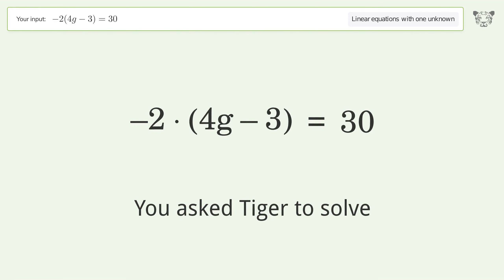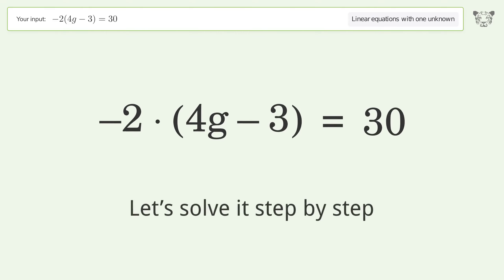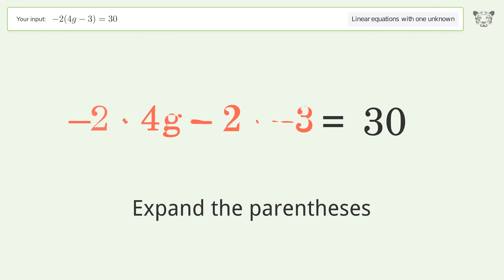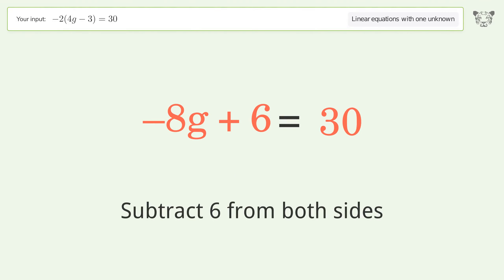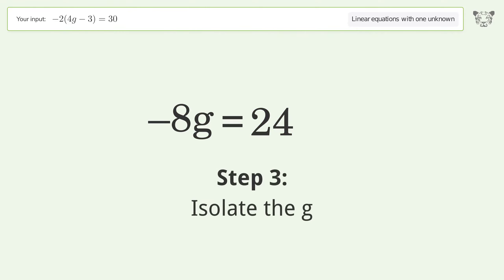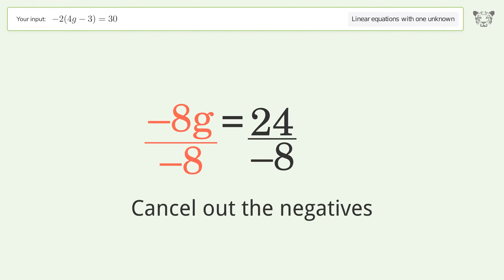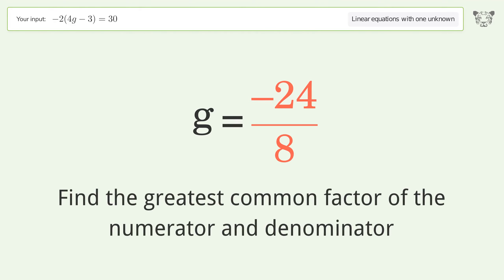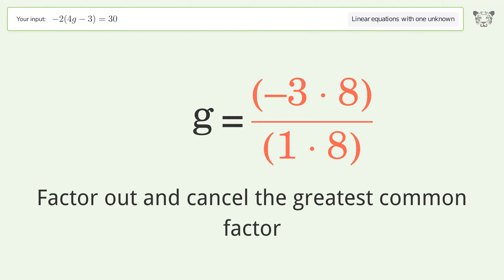Linear equation with one unknown: Solve -2(4g-3)=30 step-by-step solution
Solving -2(4g-3)=30 using the linear equation with one unknown solver

for a step-by-step and more tips and tricks for dealing with linear equations with one unknown.